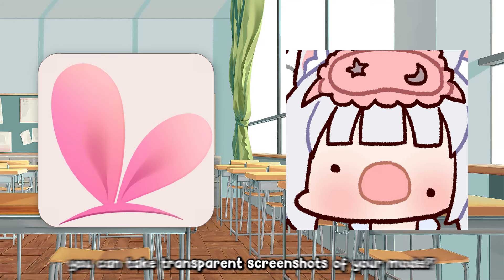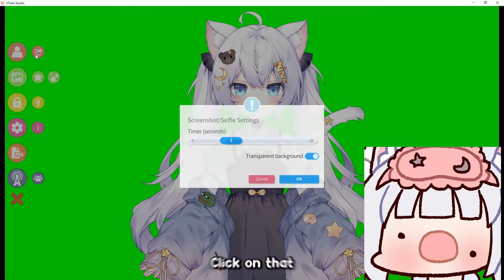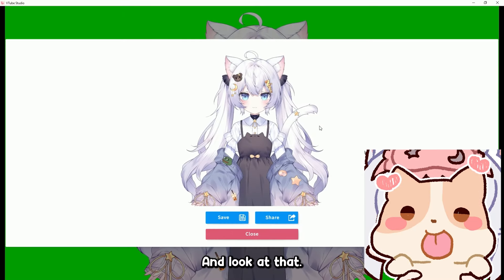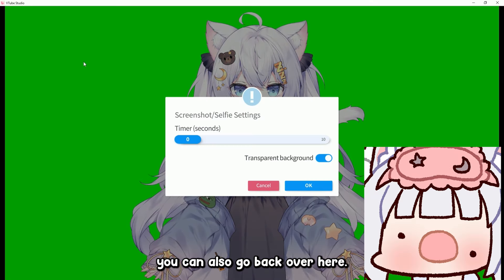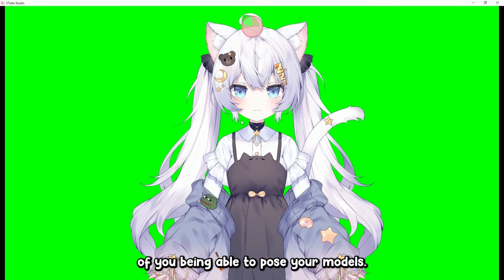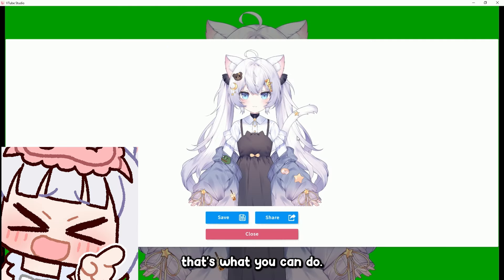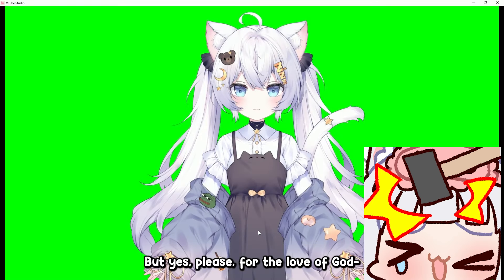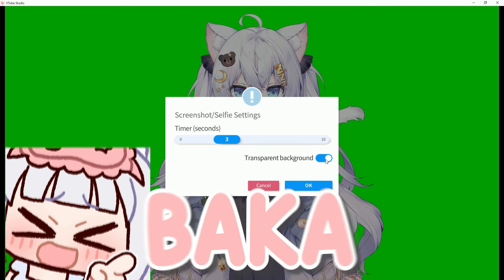How to Transparent Capture Your Model in VTube Studio